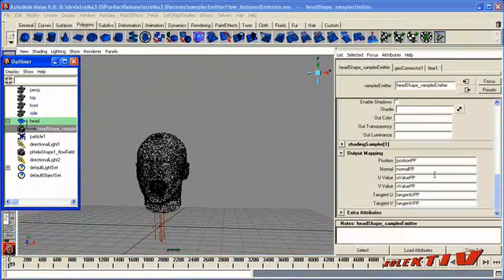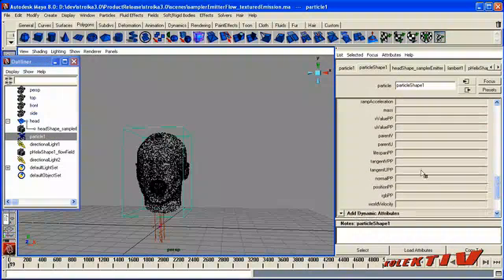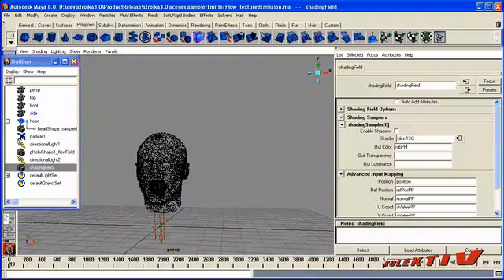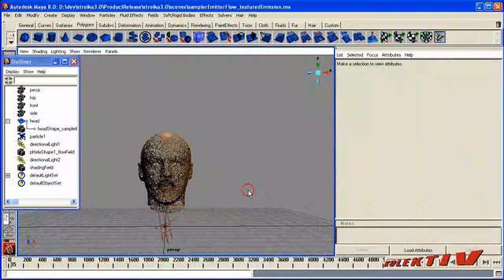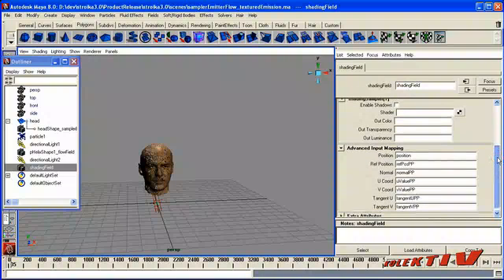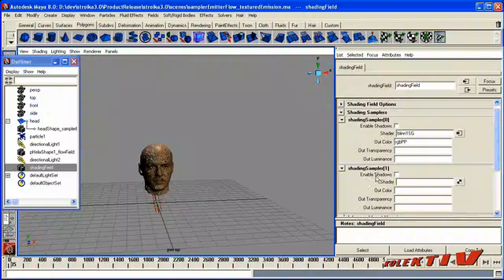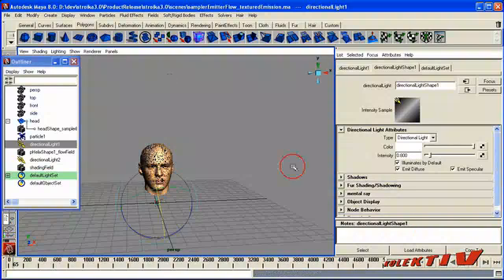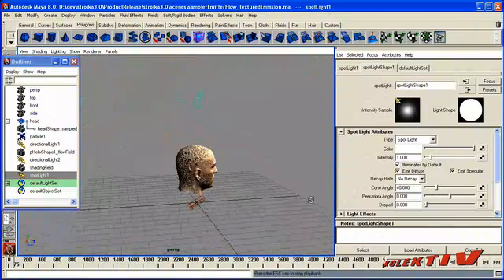Stroika - Shading Field Tutorial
Tutorial on Stroika's Shading Field for particle systems.